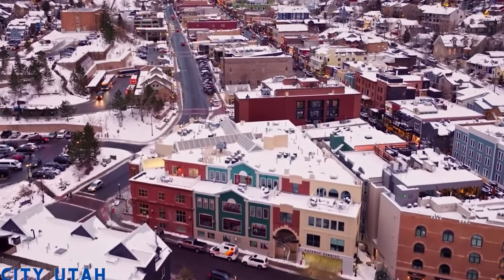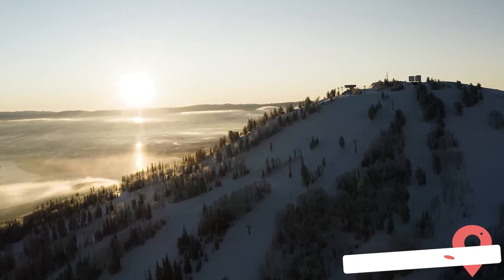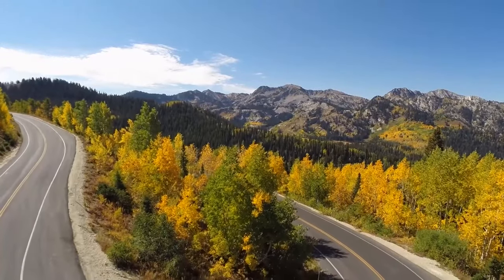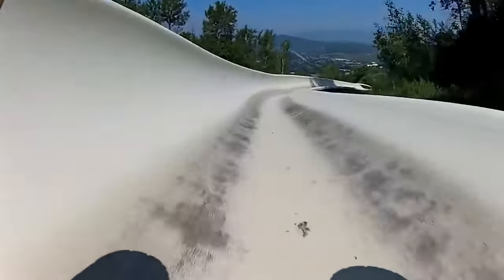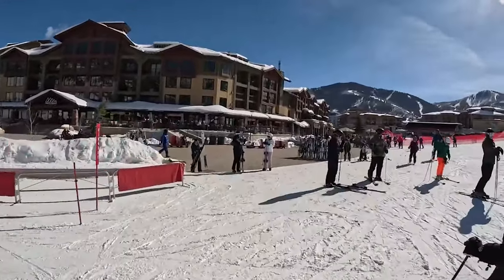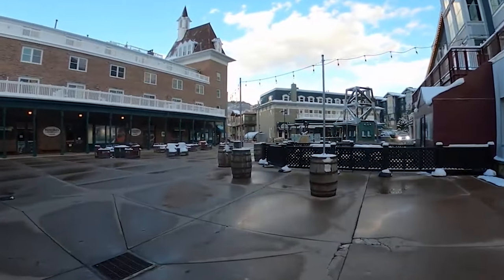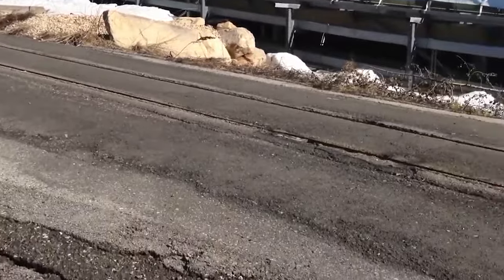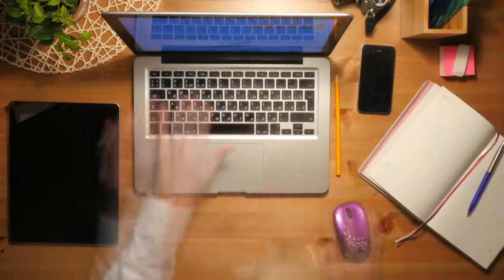Best Things to Do in Park City, Utah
Park City, Utah, is a hub of activity and adventure that offers something for everyone. Whether you're a lover of the great outdoors, a foodie, or an adrenaline junkie, Park City has it all. From skiing to art galleries, from scenic drives to whiskey tastings, Park City is the perfect destination for those looking to explore all that Utah has to offer. In this guide, we'll explore the best things to do in Park City, Utah, and give you a taste of the unique character and charm of this beautiful city.

00:00 - Intro
00:13 - Visit the Historic Park City
01:04 - Ski at Deer Valley Resort
02:02 - Enjoy the Guardsman Pass Scenic Drive
02:37 - Visit the Kimball Art Center
03:19 - Ride the Alpine Coaster and Slide
04:04 - Ski at Canyons Village
04:52 - Have Fun at Park City Mountain Resort
05:58 - High West Distillery & Saloon
06:44 - Utah Olympic Park
07:33 - Attend the Sundance Film Festival
08:05 - Outro

One of the awesome activities to do in Park City is visiting the Deer Valley Resort, a top ski resort in the country that boasts over 100 ski runs, more than 20 chairlifts, and several dining outlets. Non-skiers can visit the nearby Kimball Art Center, which features exhibits by national and regional artists and offers over 300 classes in various visual arts.

For those who want to take a break from the slopes, a Guardsman Pass Scenic Drive is also one of the best things to do. It offers stunning views of the Wasatch Mountain Range and is a popular spot for wildlife viewing and hiking. Park City Mountain Resort is also home to the Alpine Coaster and Slide, offering a thrilling experience for the whole family.

If you're in search of a unique dining experience, check out the High West Distillery & Saloon, the only ski-in gastro saloon and distillery in the world. Another must-visit spot is the Utah Olympic Park, home to several events during the 2002 Winter Olympics and still an official training site for current and future Olympic athletes. Visitors can ride the signature Comet Bobsled or take a guided tour of the facility to learn about Utah's ski industry and the 2002 Olympic Games.

Whether you're visiting Park City for skiing, the food, or the scenery, there is no shortage of exciting activities to enjoy. With so much to see and do, you're sure to fall in love with the unique charm of this beautiful city.